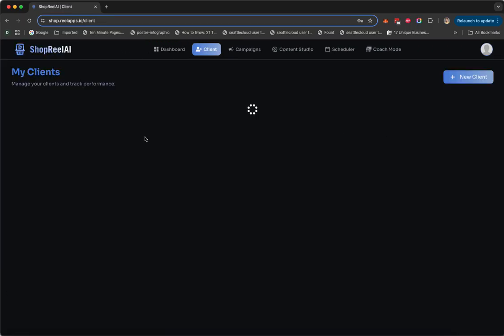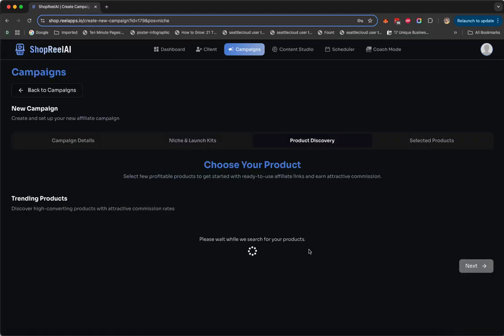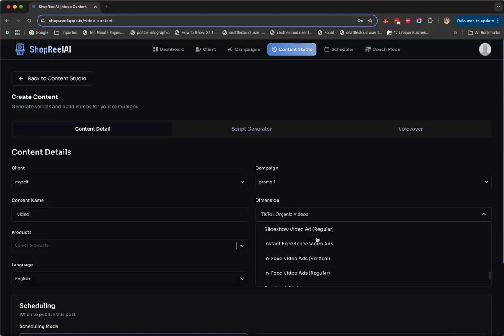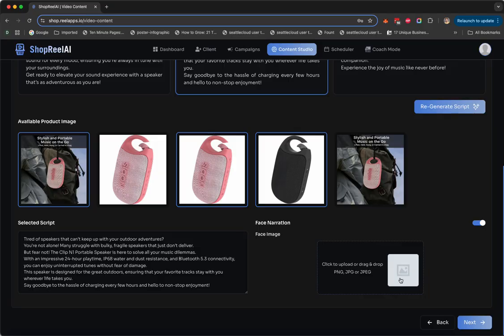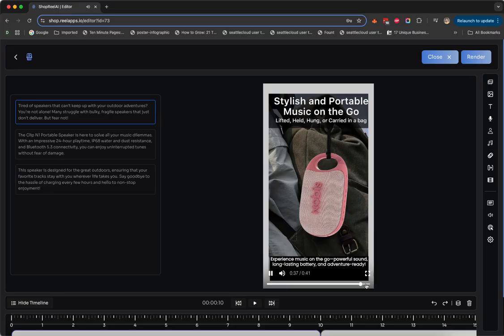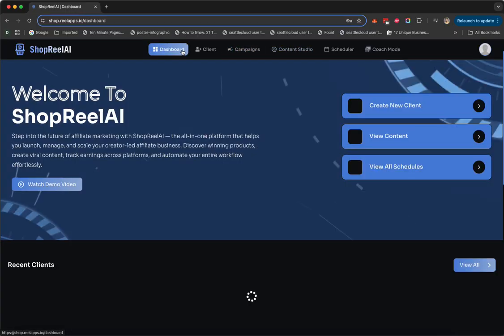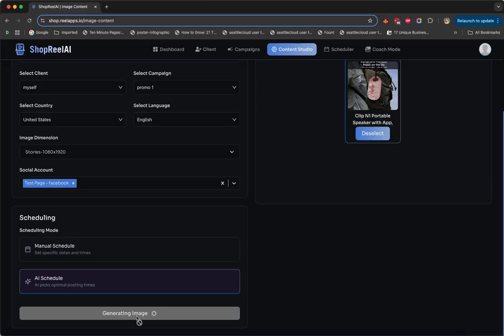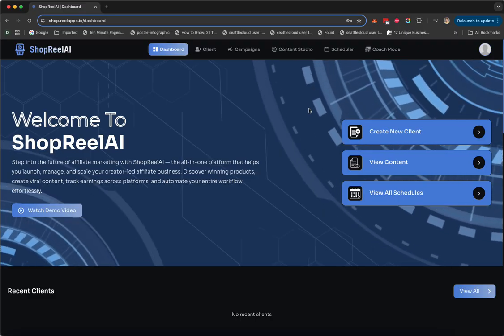ShopReel AI Review | Quick DEMO, $50 Discount Code & Bonus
Bundle $50 off Coupon: shopper

What Is ShopReelAI (In Simple Words)?
ShopReelAI is a smart AI tool that runs a complete TikTok Shop affiliate business for you. It finds products, creates short videos, writes captions, adds affiliate links, and posts everything on TikTok, Instagram Reels, and YouTube Shorts — automatically.
You don’t need to film yourself.
You don’t need editing skills.
You don’t need followers.
Just click, choose, and earn.

shopreel ai,
shopreel ai review,
shopreel ai reviews,
shopreel ai demo,
shopreel ai scam,